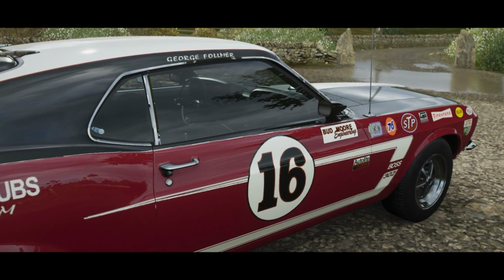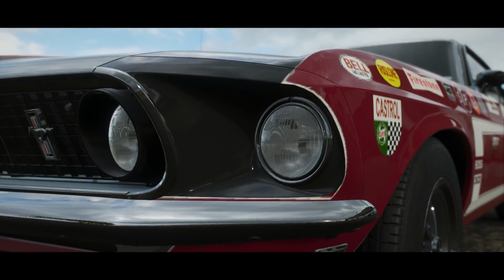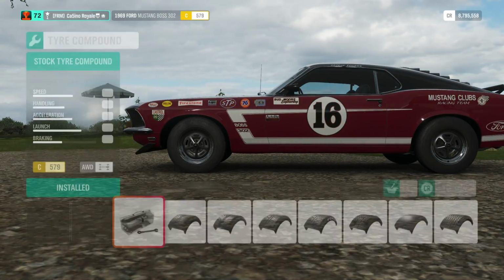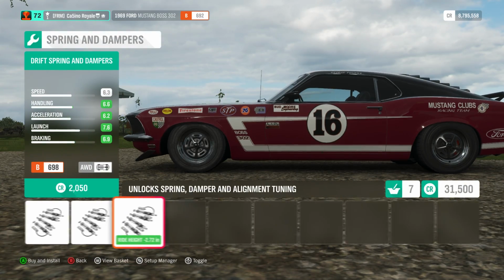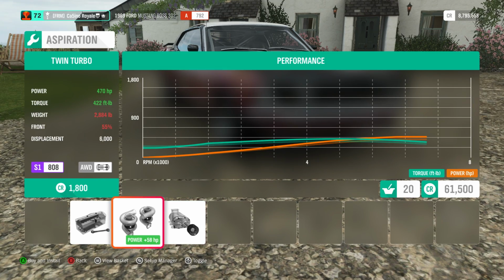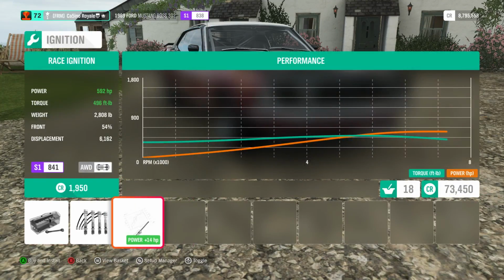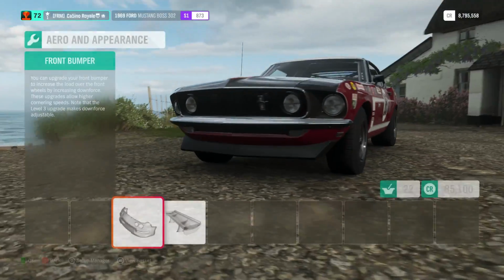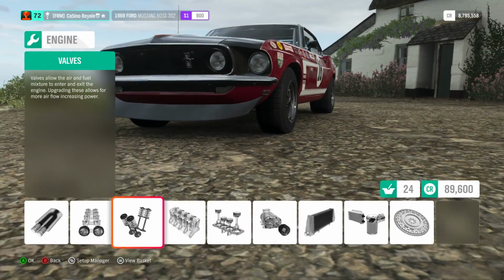Forza Horizon 4 - Rally Car Build - Ford Mustang Boss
The Ford Mustang Boss is the next vehicle to take on our Horizon 4 rally car stage, can it displace the VX220 though ?